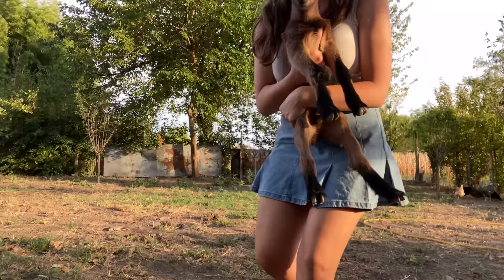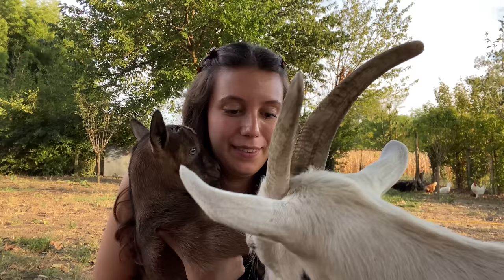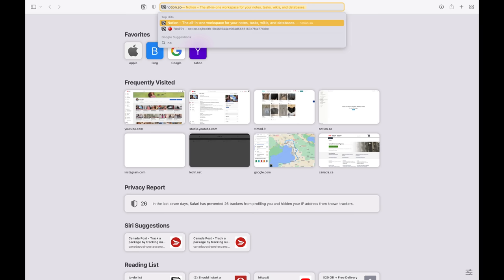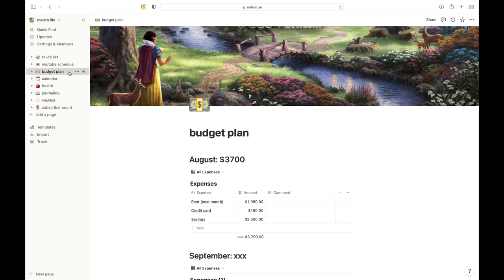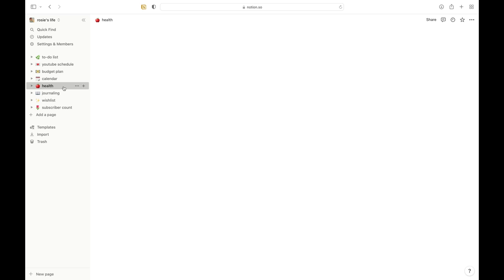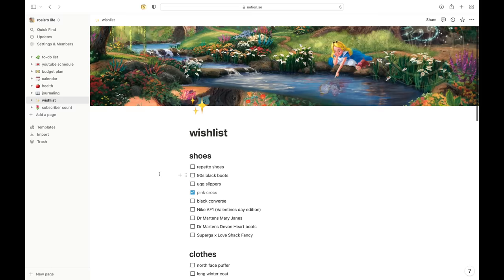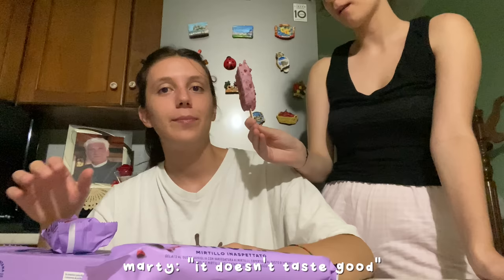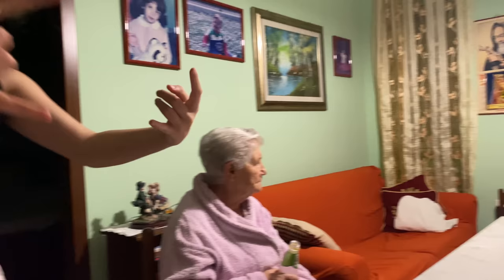vlog: first day at nonna's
[about me]
Hi my name is Rosie, I'm 26 and my life is a bit confusing so i'm writing this lol.
To make it easy:
- I was born in Northern Italy, in the region of Veneto
- My whole family still lives there (mom, dad and my little sister Marty)
- I moved to Toronto, Canada, at 19 all alone to ✨find myself✨ (spoiler: it didn't work, i got more lost if anything).
So, I live half my life in Italy and half my life in Canada.
Also, my mom is from Moldova (country in Eastern Europe) and my dad is from Calabria (region in Southern Italy) and both my grandmas still live there. So you’ll occasionally see me going there as well.
I hope this clears things up a bit.. or maybe makes them more confusing lol.
I don’t know, i tried 😄

[channel art]
channel banner: @shenlok.art on ig
outro cardo: @vickyillustrations_ on ig